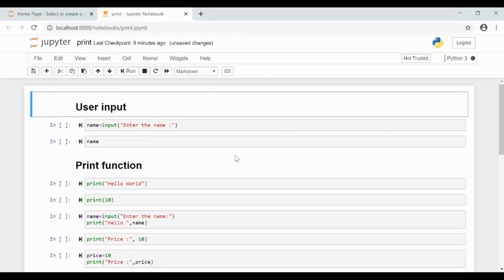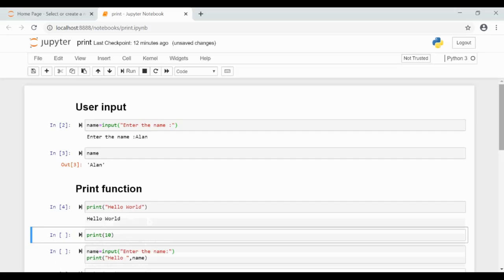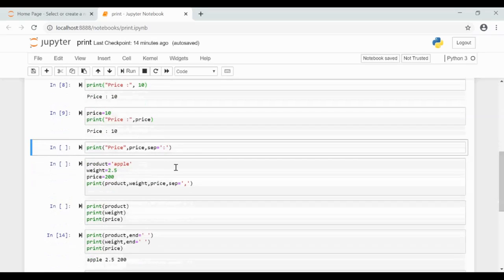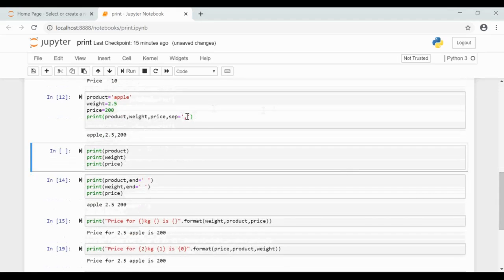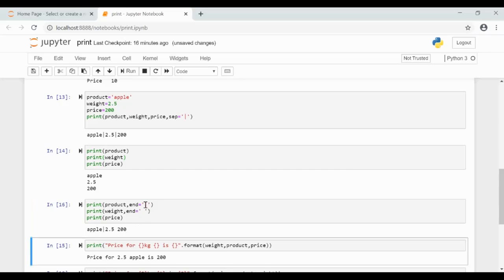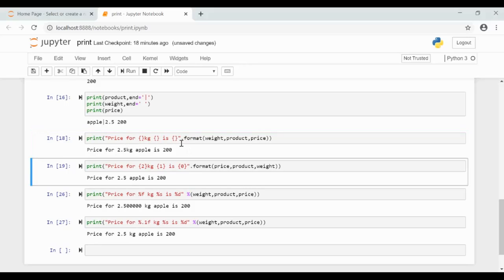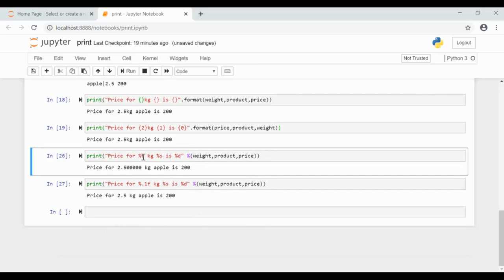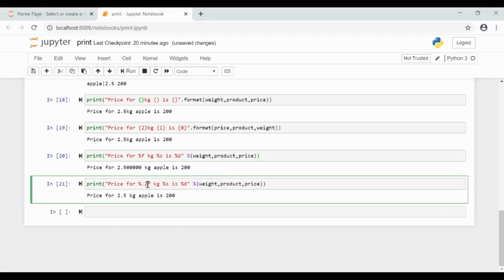4. Input and Print function| Python Tutorial for Beginners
Describes Input and Print function in Python. Separator and end parameters in print function is explained. Also explains the different output formatting using .format and modulo operator